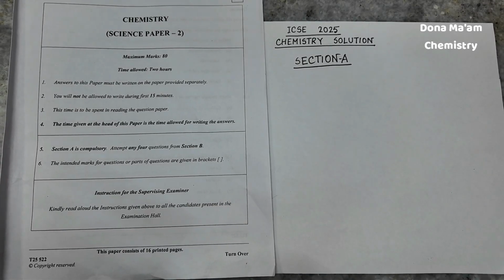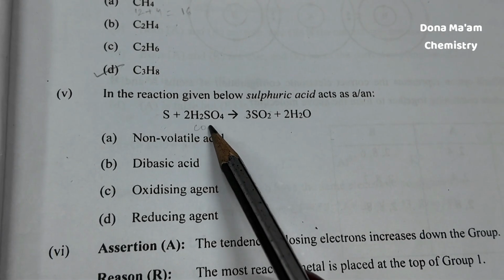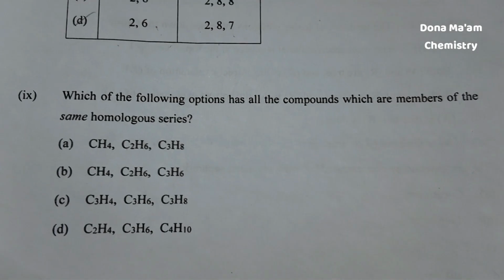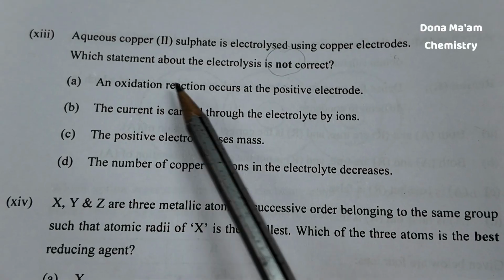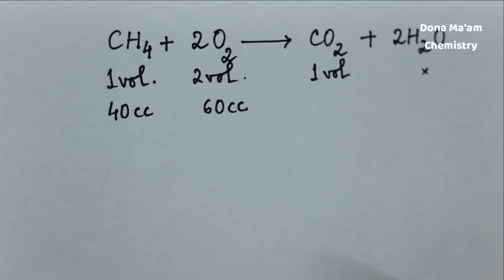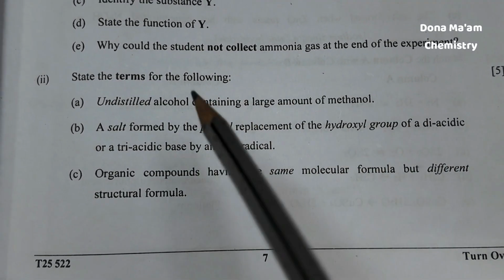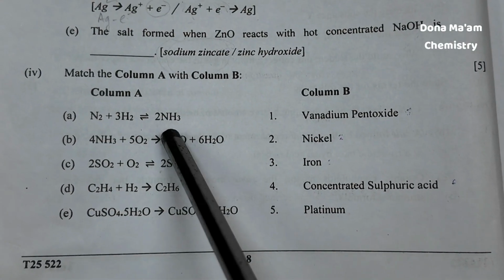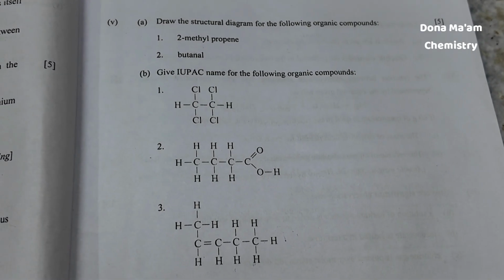ICSE Class 10 Chemistry Board Exam Solution 2025 | Section A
This video contains solution of Section A of ICSE Chemistry 2025